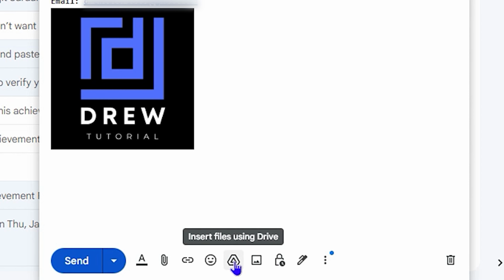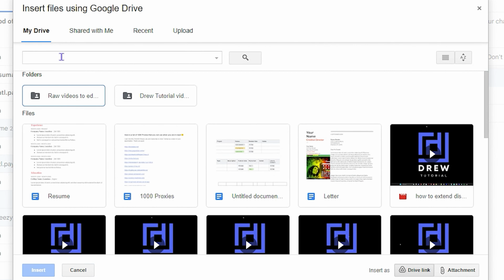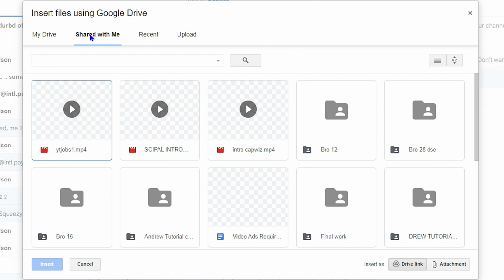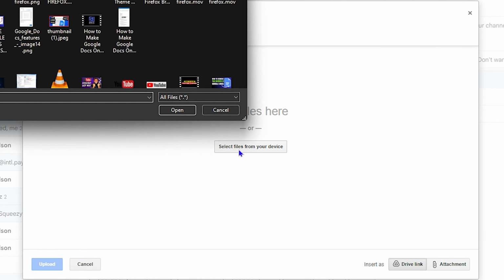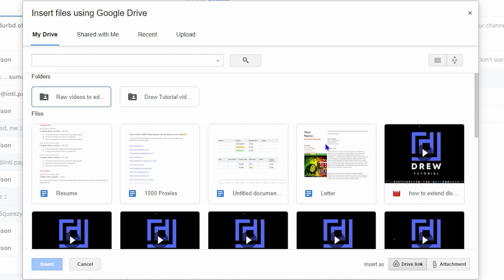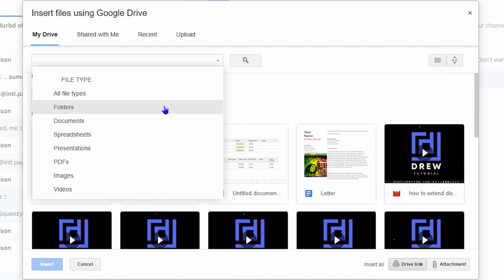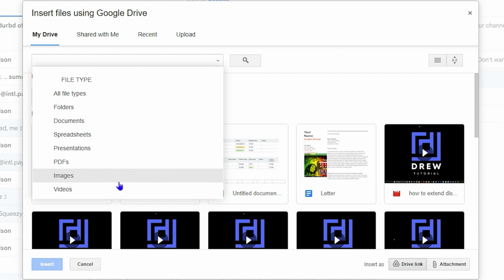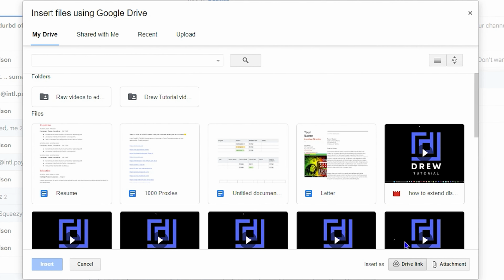How To Send Google Drive Attachments in Gmail | How to Attach Google Drive File to Email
In this tutorial, I show you How To Send Google Drive Attachments in Gmail. Learn the easiest way to share files and folders in Gmail while composing your email.

How To Send Google Drive Attachments in Gmail
how to attach files from google drive in Gmail
how to send a google drive folder in Gmail
how to send an email attachment to google drive